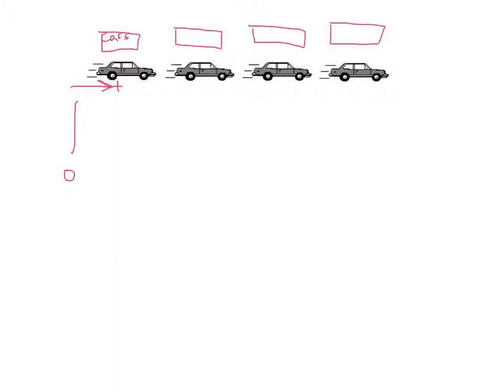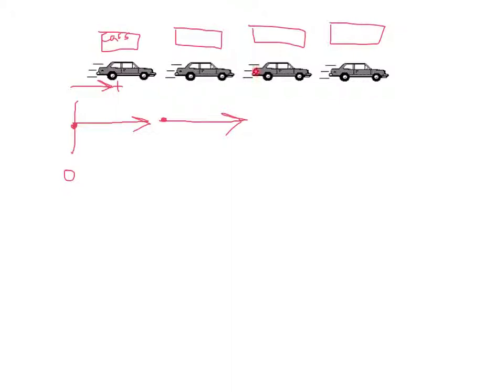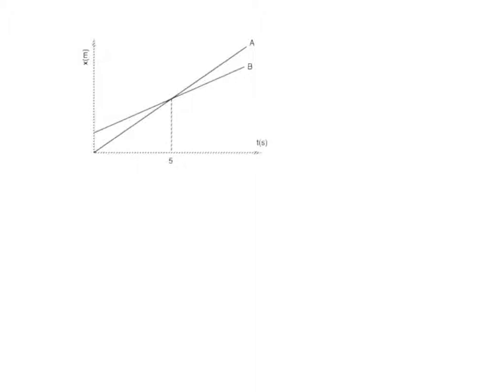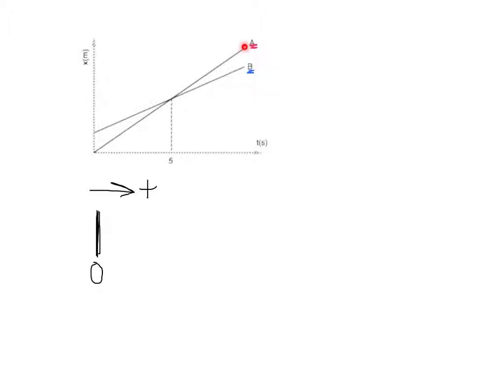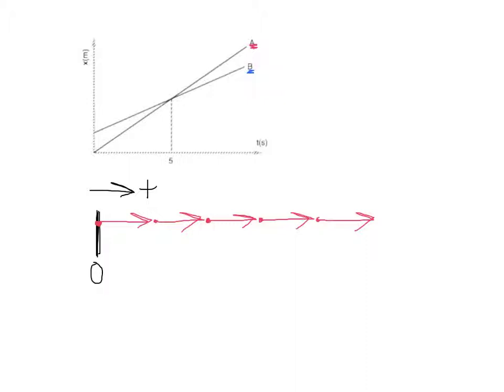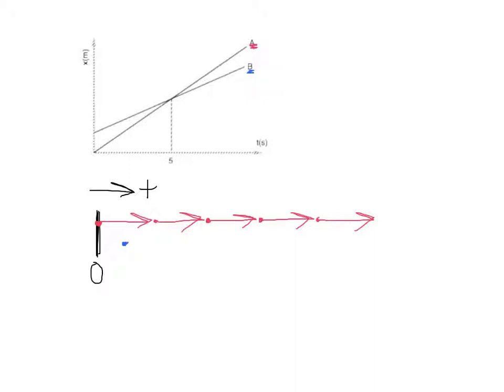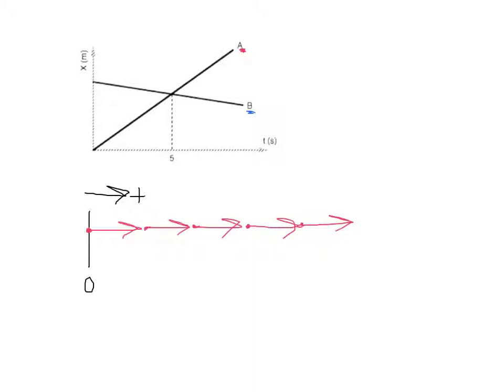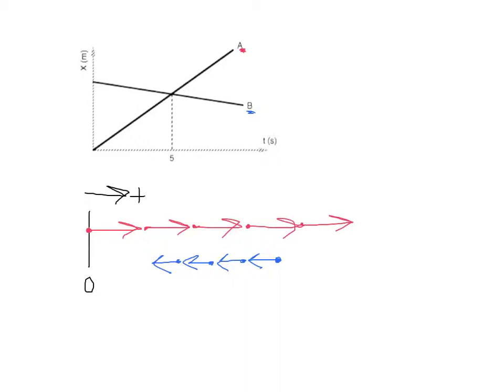Motion Maps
An explanation of motion maps to describe the motion of moving cars and objects depicted on position time graphs